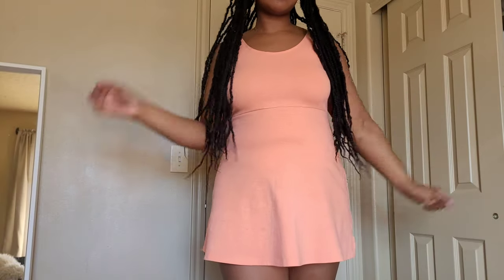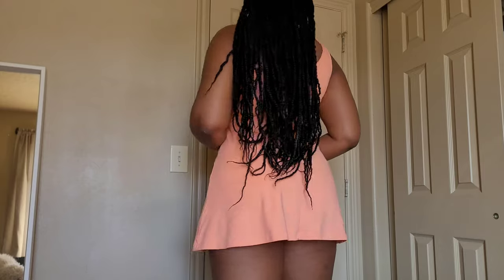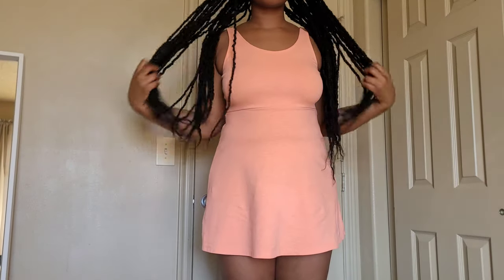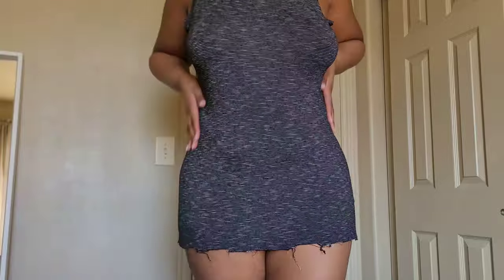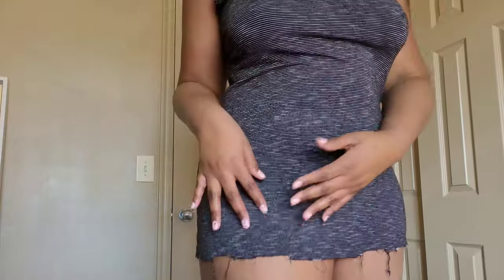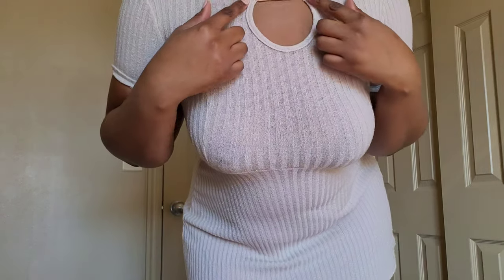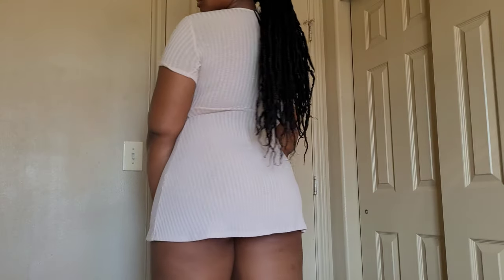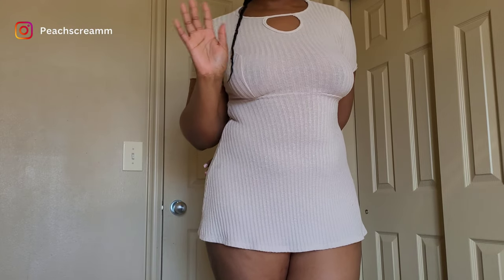4k Short Dress Try-On Haul | Sorrel B. 🌸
I try on a couple of my favorite short dress. hope you enjoy 😊